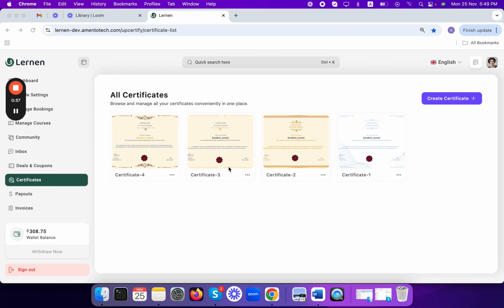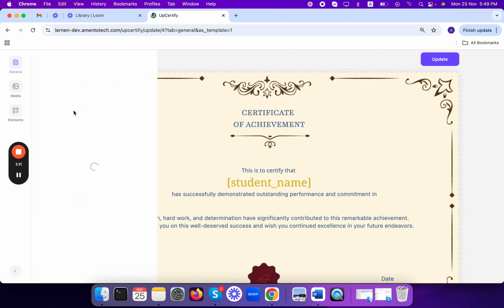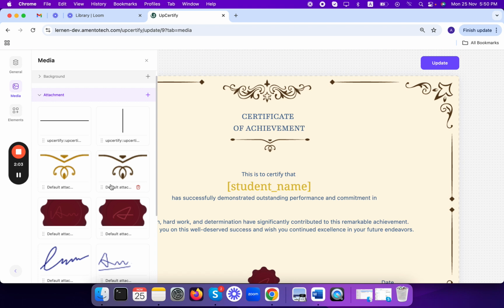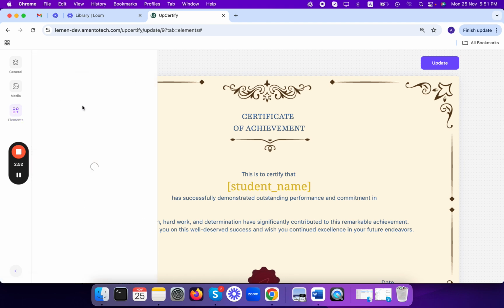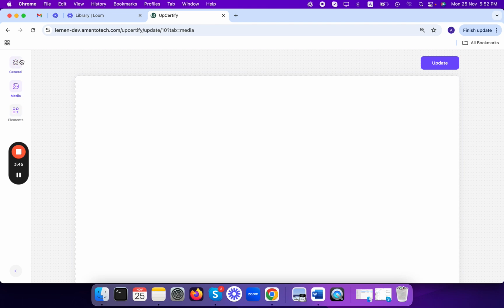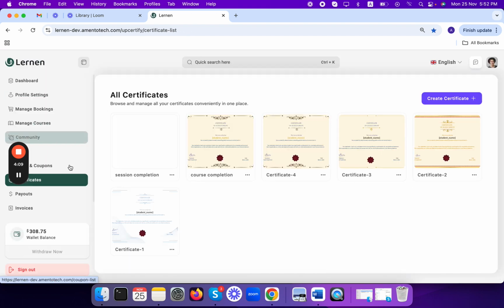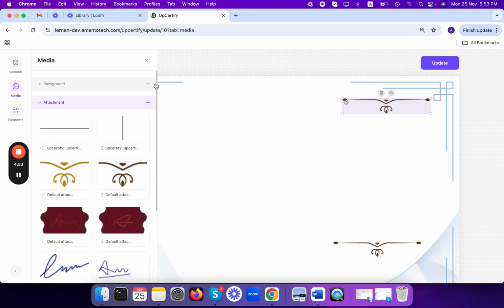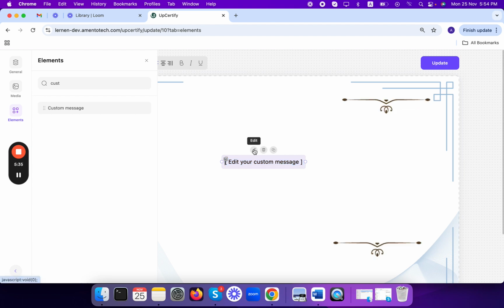UpCertify for Lernen: Easy Certificate Generation for Your Students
Create professional course completion certificates for your students with UpCertify, the ultimate certificate generation extension for Lernen. In this video, we’ll guide you through the process of setting up and automating certificates for your courses, making it easier than ever to recognize and reward student achievements.

What you’ll learn in this video:

1. Step-by-step instructions to create customizable course certificates
2. Tips for automating the certificate generation process
3. How to enhance student experience and satisfaction with certificates
4. Give your students the recognition they deserve with beautiful, professional certificates. Watch now and elevate your online courses with UpCertify!